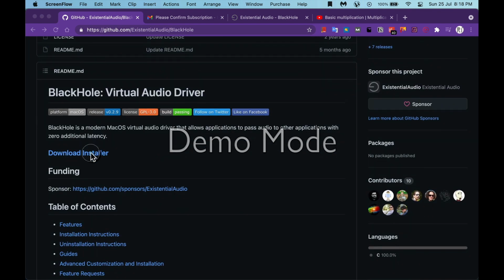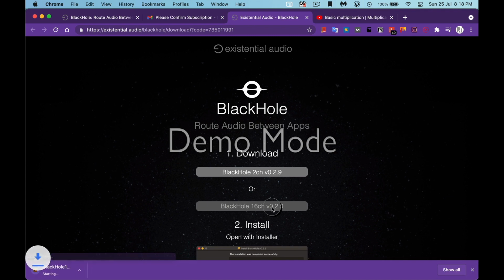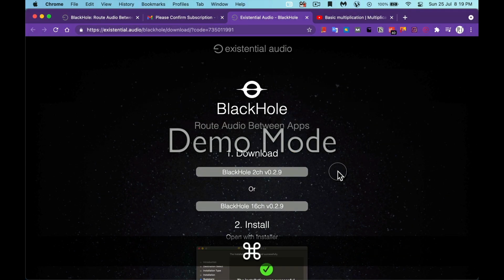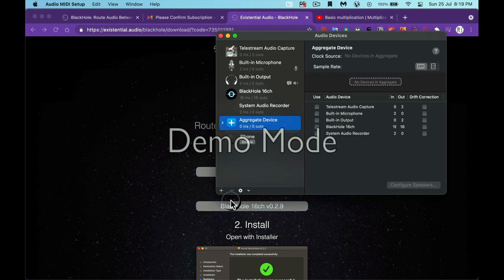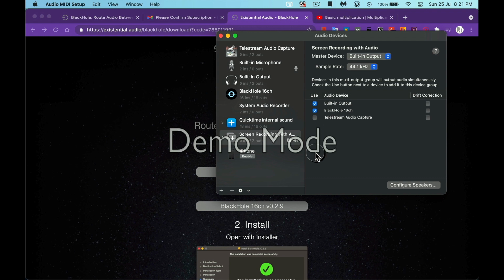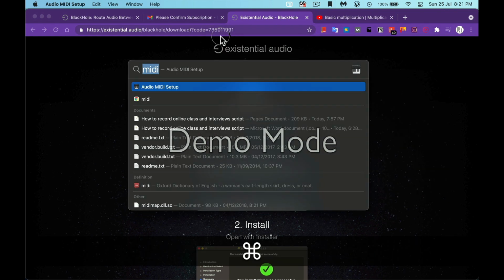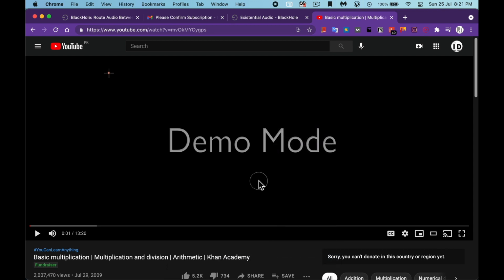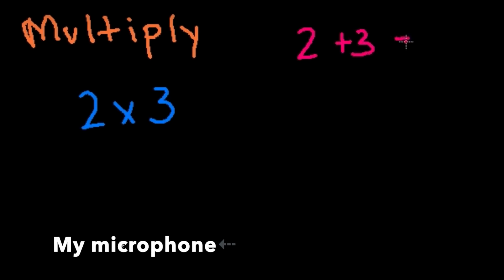How To Record Online Classes With Sound on Mac? [Free]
Here's how you can record online classes with audio on Mac for Free! You can use the record conversations, meetings, lectures on zoom, google meet, Skype and others with sound!

The method doesn't require any recording software: just a simple add-on and the built-in Quicktime player on your Mac.